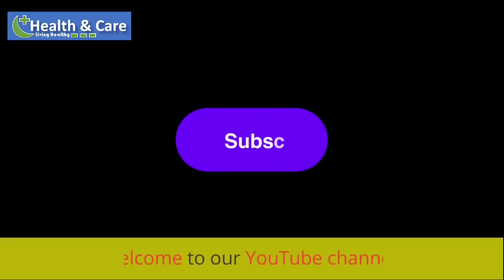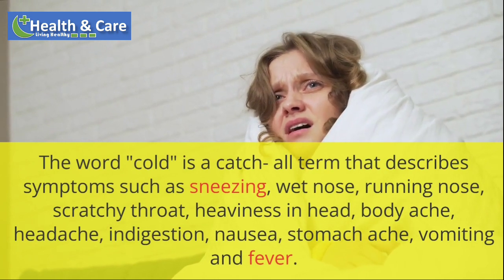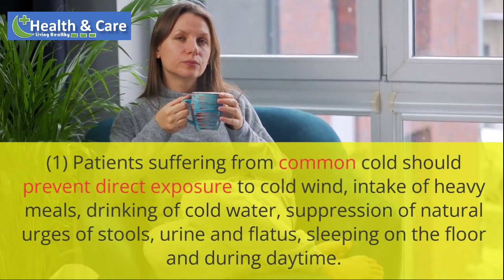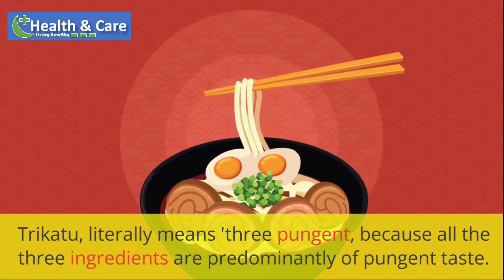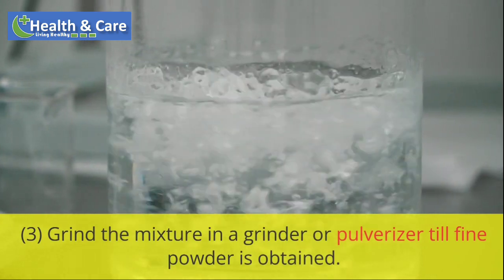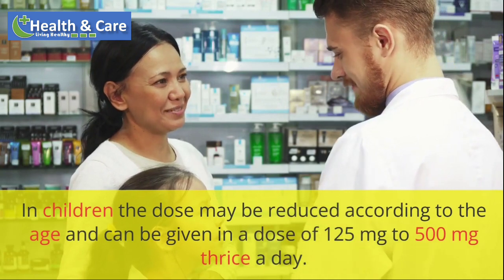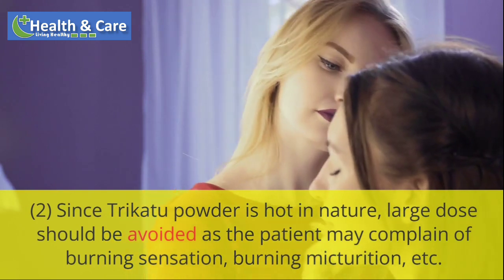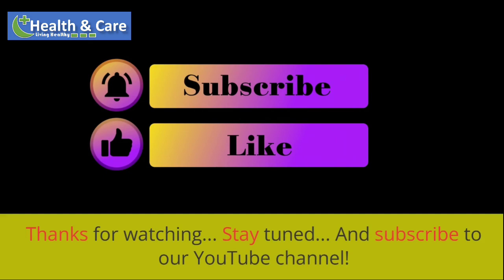Best Remedy For Common Cold And Flu | Trikatu Powder Cold Remedy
Description:
Feeling under the weather? Don't let a common cold or flu get you down! In this informative video, we'll share the ultimate remedy to help you kick those pesky cold and flu symptoms to the curb. Discover easy-to-follow tips and natural remedies that can provide relief and speed up your recovery. Say goodbye to sniffles and coughs and hello to feeling your best. Watch now and arm yourself with the best remedy for common cold and flu season!

Simple Home Remedies for Cold and Cough | Dr. Hansaji Yogendra,
The Yoga Institute,